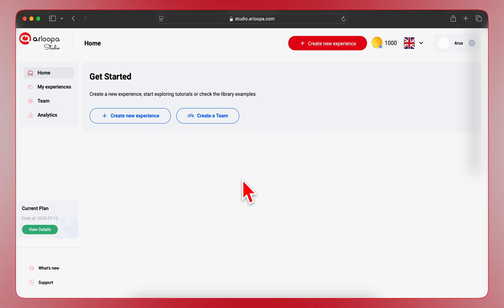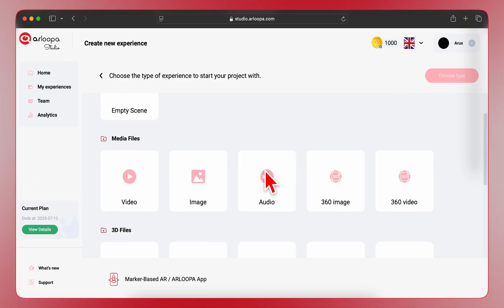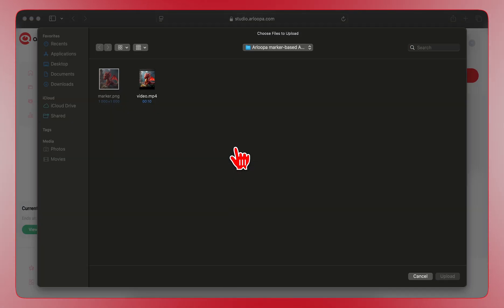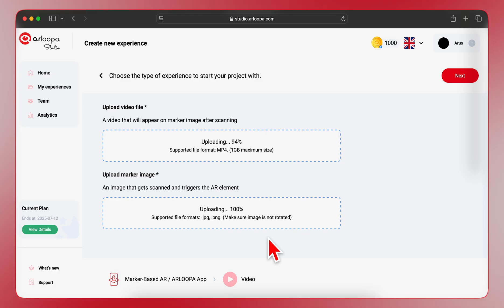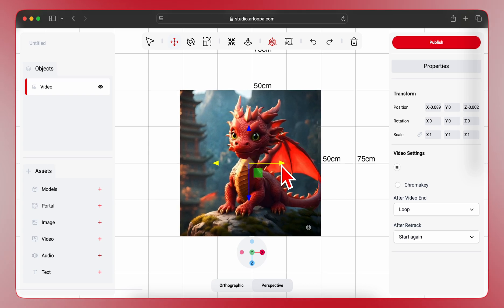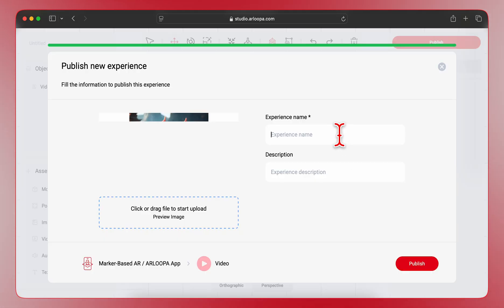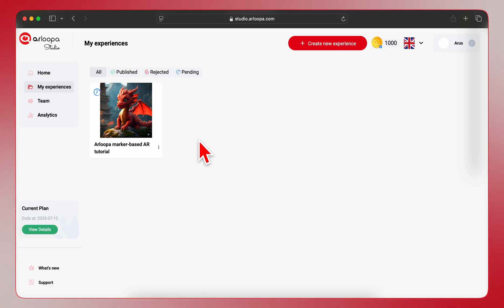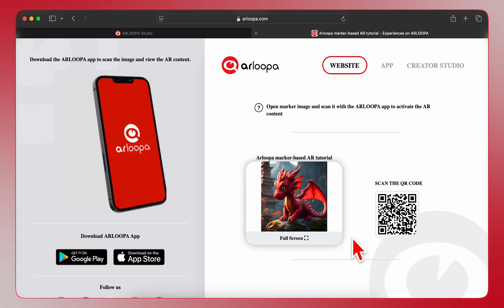Creating Marker-Based AR with Video | ARLOOPA Studio Guide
In this step-by-step tutorial, you'll learn how to create image tracking AR experiences (also known as marker-based AR) using ARLOOPA Studio. We'll guide you through the entire process—from selecting your image marker to uploading your video and publishing the AR experience. Perfect for educators, creators, and AR enthusiasts who want to bring printed materials, posters, books, or artworks to life with engaging video content.